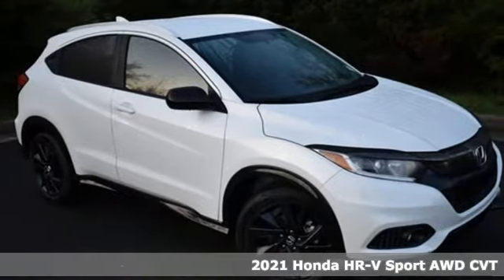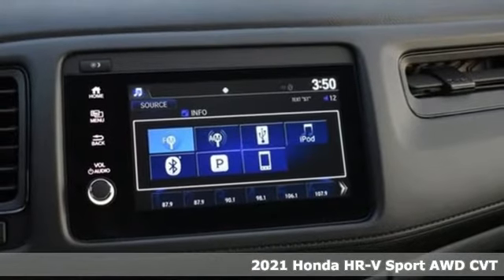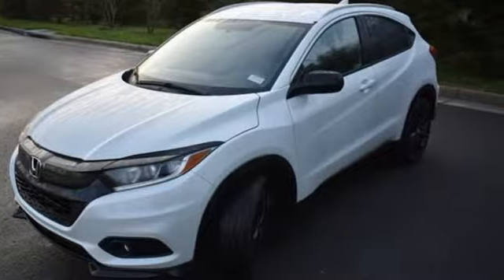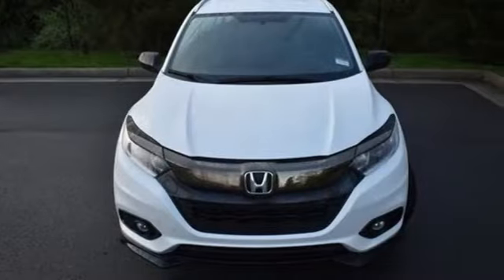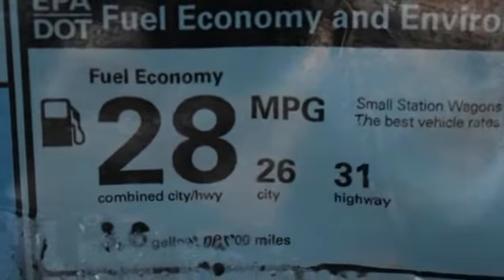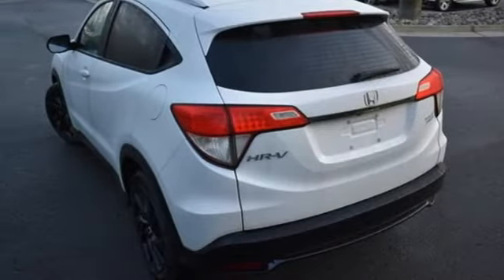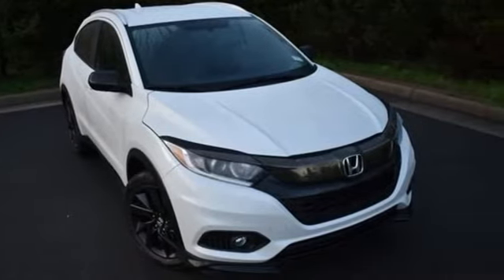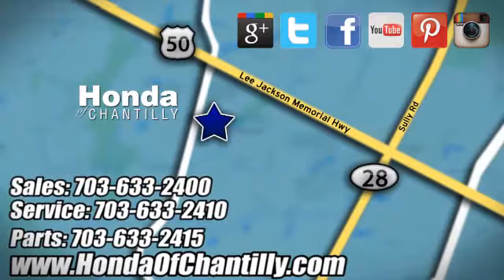New 2021 Honda HR-V Manassas Chantilly, DC HCMM734125 - SOLD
Year: 2021
Make: Honda
Model: HR-V
Trim: Sport
Engine: 1.8L I4 SOHC 16V i-VTEC
Transmission: CVT
Color: White
Interior: Black
Stock #: HCMM734125
VIN: 3CZRU6H15MM734125

Address:
4175 Stonecroft Boulevard